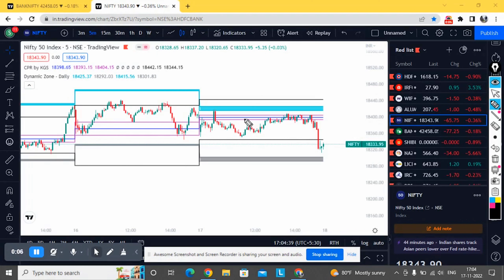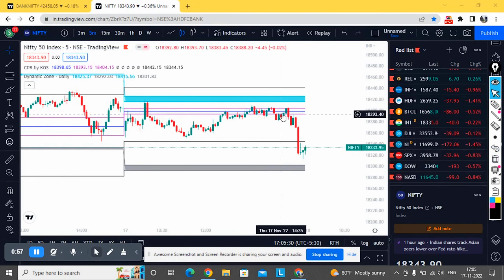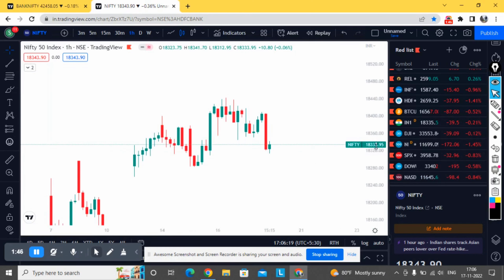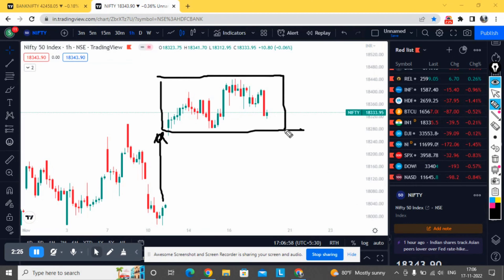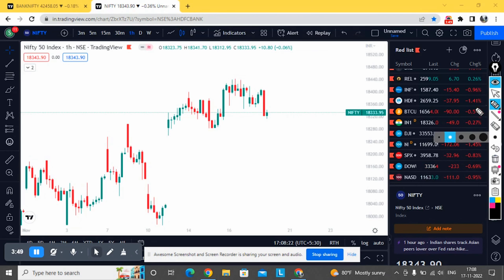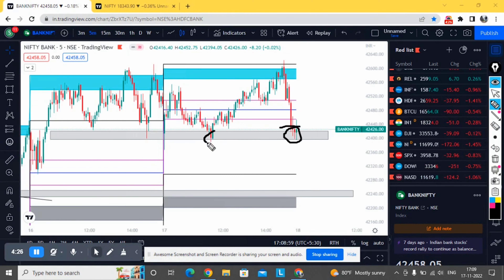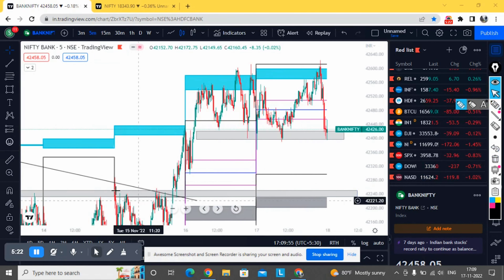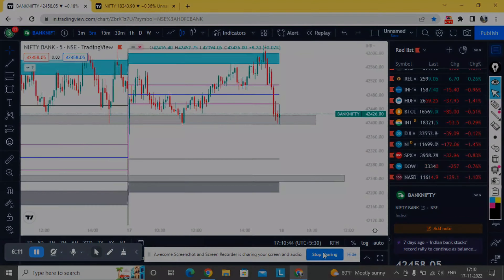Post market report | Gap filling soon?🔻 key levels for tomorrow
Post market report | Market behaviour | Trade opportunity | Stock of the day | Market Prediction

BANK NIFTY PREDICTION & BANK NIFTY ANALYSIS | BANK NIFTY TOMORROW

Technical analysis of both Nifty and Banknifty is presented
Dow jones Nasdaq analysis
Nifty live trading | Option trading | Post market report | stocks to buy | Technical analysis | Tradingview

Destination trading | Destination trader